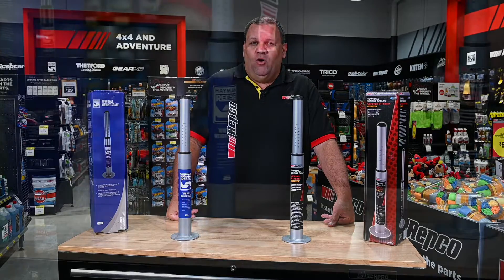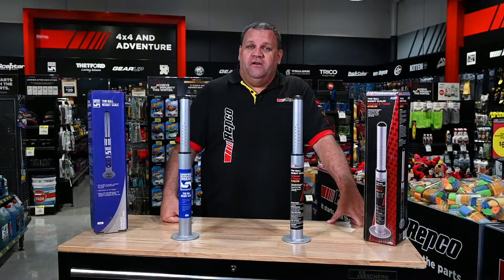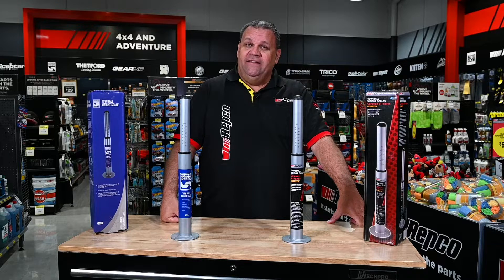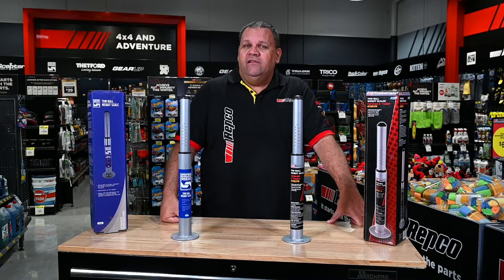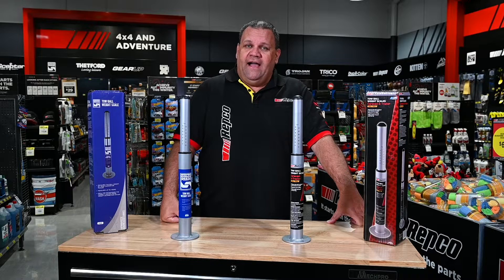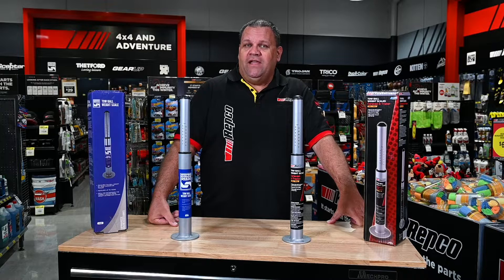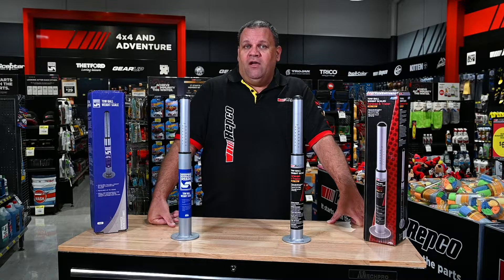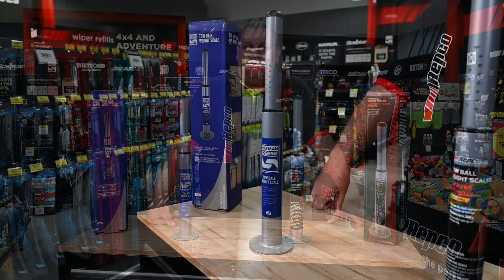Tow Ball Scales, How Do They Work? - Repco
grab yourself a Tow ball weight scale from a Repco store near you or online at:

Tow ball weight scales suit standard 50mm couplings and ensure an accurate weight reading so you can balance your load easily and safely without any guesswork or damaged towing components.

What is tow ball weight and why do I need to measure it? When loading up your trailer or caravan, most of the weight is supported by the trailer's suspension, however, some of the weight is applied to the trailer coupling, tow ball, tow bar and chassis of the car. This weight at the coupling is known as tow ball weight. Tow ball weight varies every time you load your trailer, being higher with more weight at the front of the trailer or lower with more weight at the back. Trailers that are too heavy in the rear are also susceptible to dangerous handling characteristics and swaying, so balancing this weight is imperative as towing setups carry a maximum ball weight limit which cannot be exceeded for legality and safety reasons.